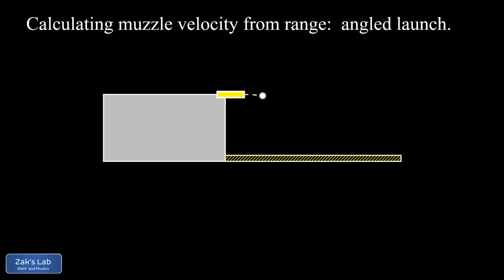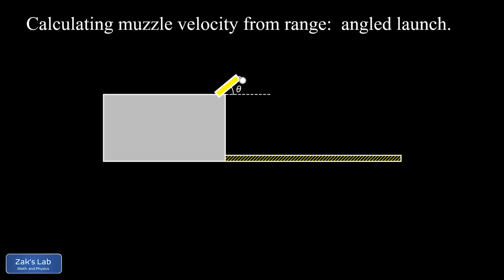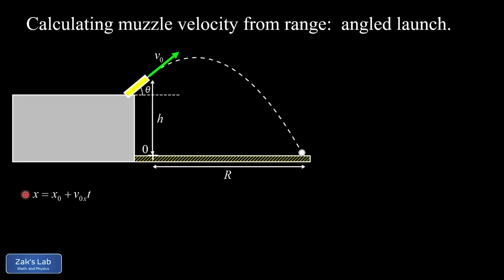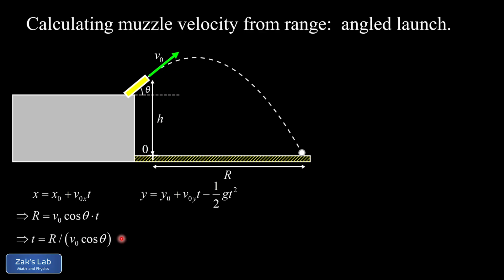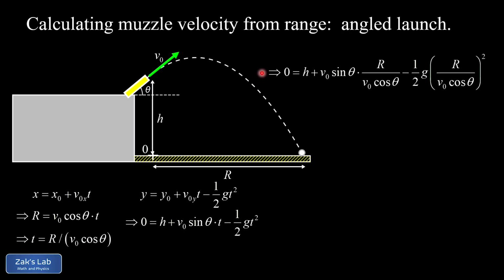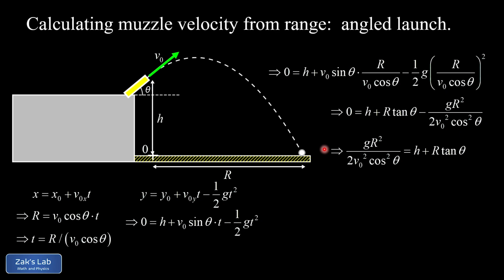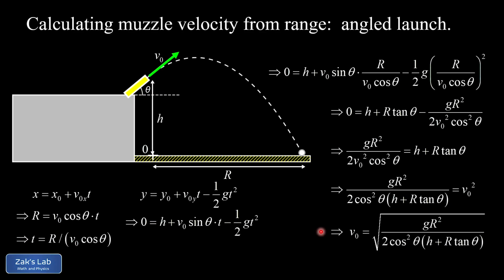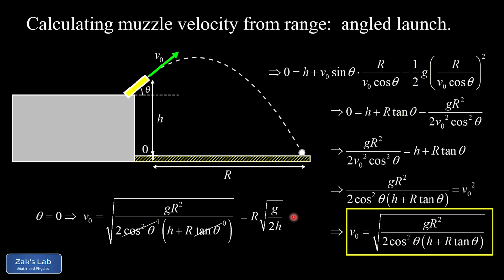Using range to find the initial speed of a projectile launched at an angle.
In this video, we use the angle and range of a projectile launched from a given height, h, to find a general formula for the muzzle speed (initial speed of the projectile) as a function of range, height and launch angle.

The dependence of initial speed on the angle is critically important for the propagation of error analysis when we attempt to put responsible error bars on a muzzle speed measured by observing the range of a projectile!

This video is the second in a short playlist of support videos for the paper "A 3D-Printed Ballistic Pendulum Retrofit for the Rotary Motion Sensor", Hannan and Sullivan, Phys. Teach. 2026.   Currently, the paper has been accepted for publication, but the publication date is pending.  If you are interested in the paper and its supporting materials, please